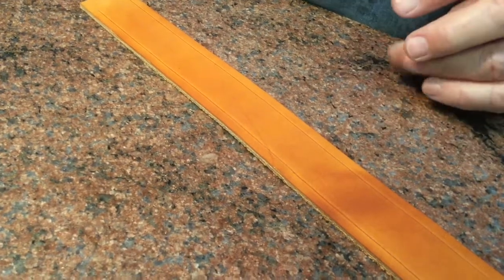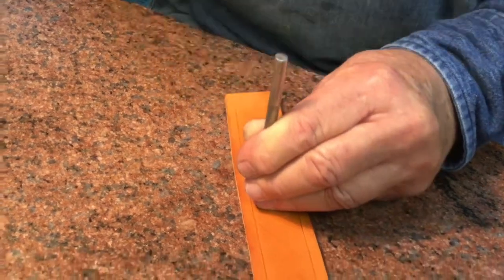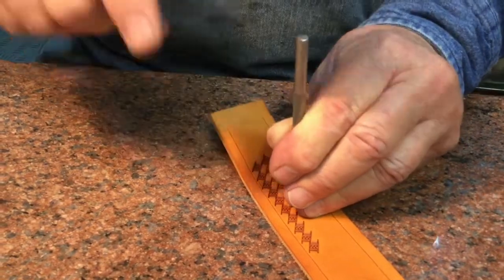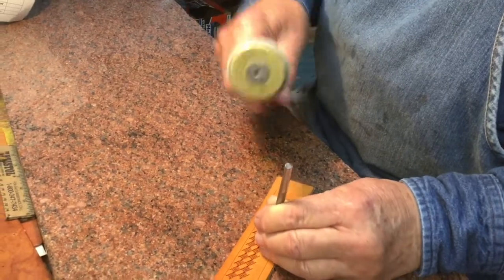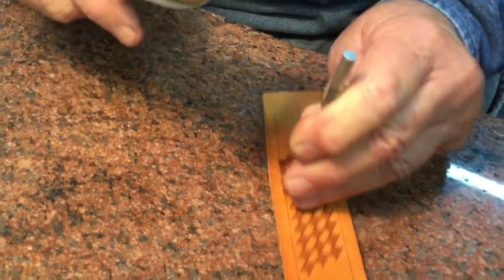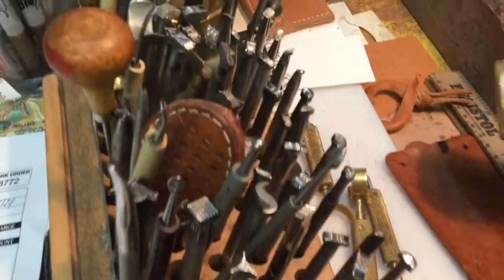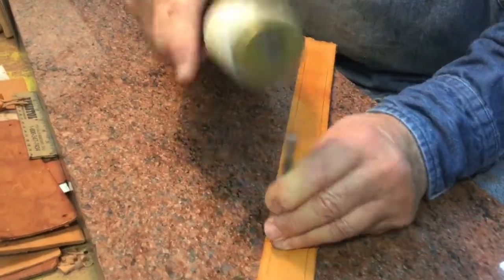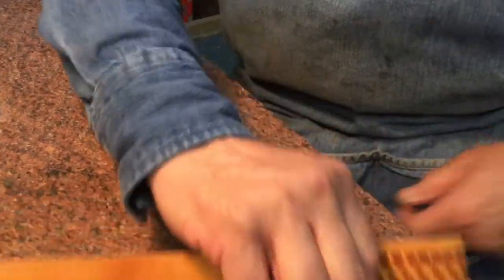5D Hand Tooled Leather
Watch Bernie Holtman demonstrate hand tooled leather work. 5D Custom Hats and Leather prides itself on making the finest quality custom felt Hats and leather goods in the great state of Texas. Family owned and operated for over 20 years, they strive to make Custom hats and hand - tooled accessories with finest workmanship and materials available. The 5D brand is known for it’s old-fashioned craftsmanship and quality at an affordable price with great customer service.

5D Custom Hats and Leather.  517 Oak St. Abilene Tx.  (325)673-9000